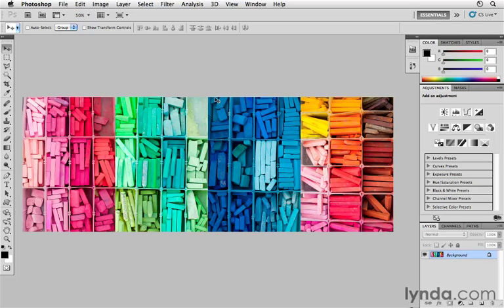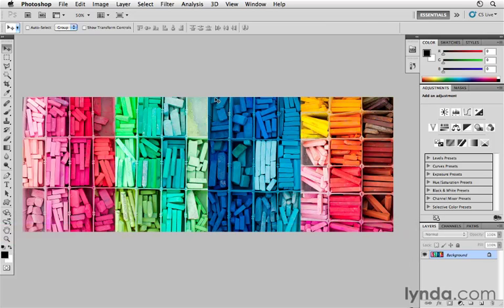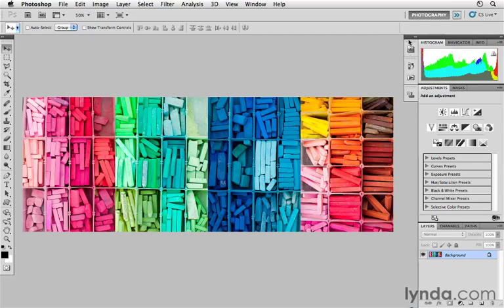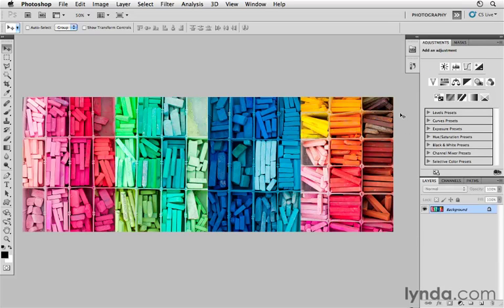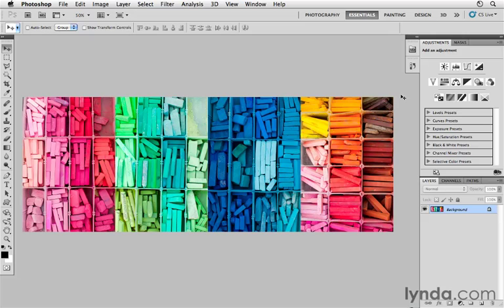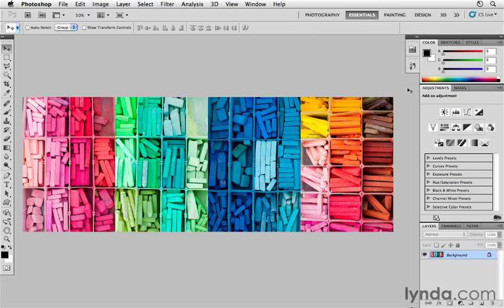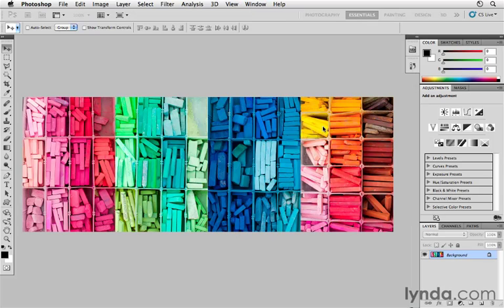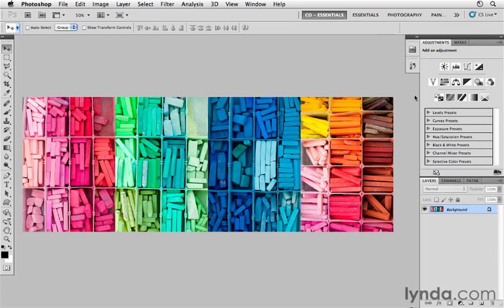PHOTOSHOP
7 Çalışma alanınızı özelleştirme PHOTOSHOP